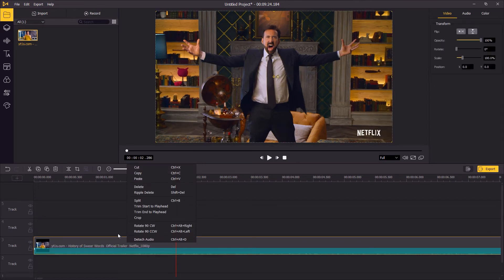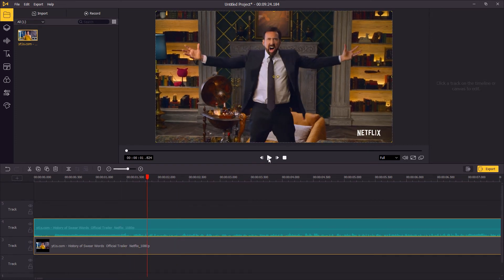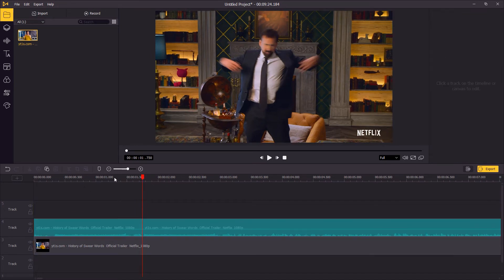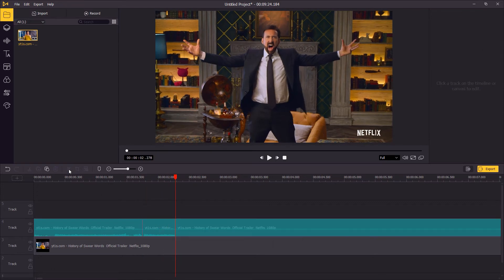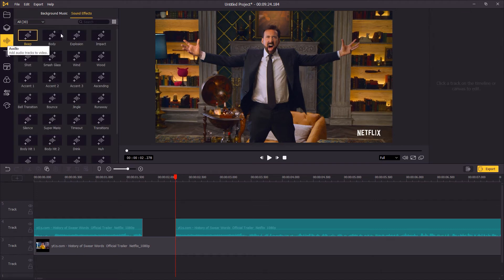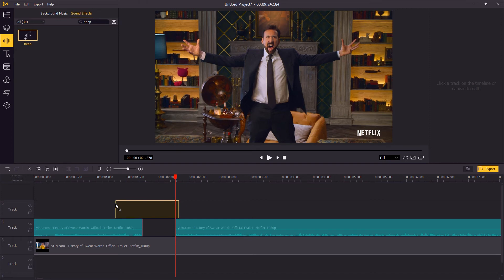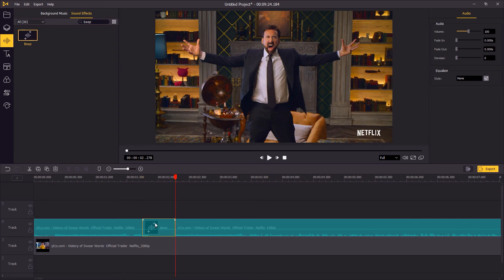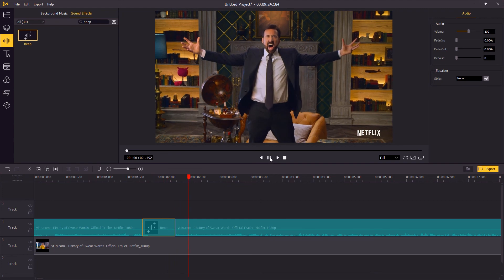[Quick Guide] How to Bleep Out Curse Words in A Video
Welcome to TunesKit Studio, today we're going to cover how to bleep out curse words in a video in TuneKit AceMovi.

By detaching the audio track, deleting the curse words, and replacing them with the beep sound, your video will be clean again. And you can do all these steps on TunesKit AceMovi without other tools or effects.

How to do that:
0:00 Get started
0:26 Step 1: Drag your video to the timeline
0:38 Step 2: Detach and delete the curse words
0:52 Step 3: Go to the Music sidebar and add Beep sound effect
1:13 Step 4: Preview and export the video